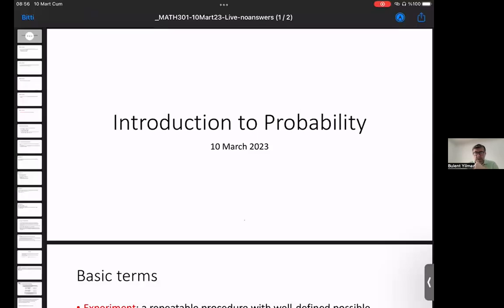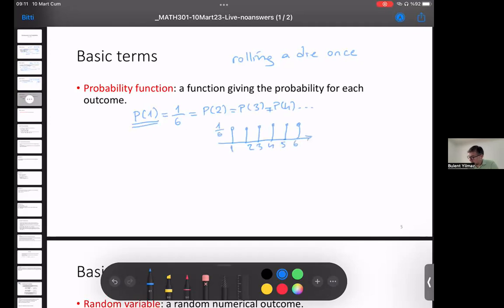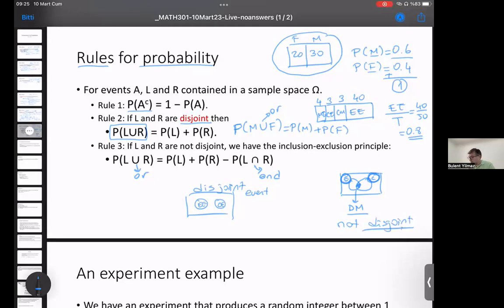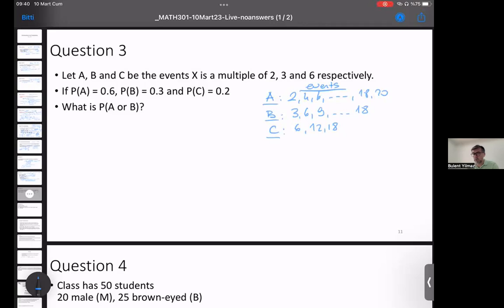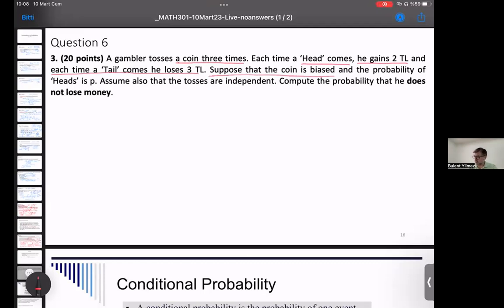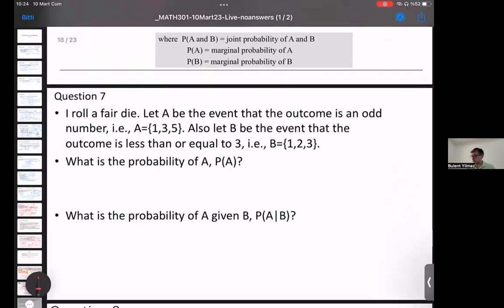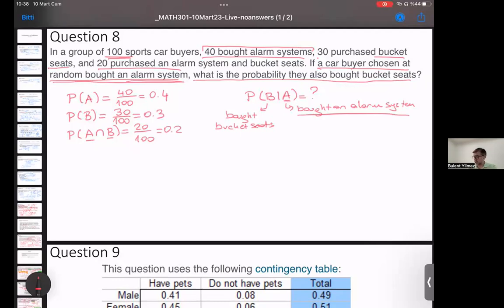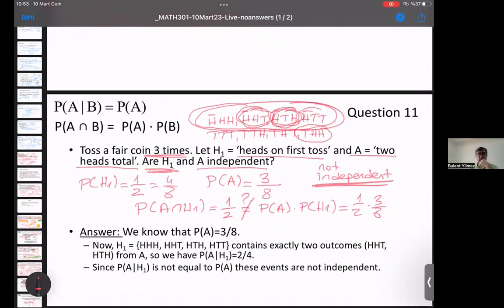2_Prob&Stats_CH2_Sync_Probability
Live session on Probability